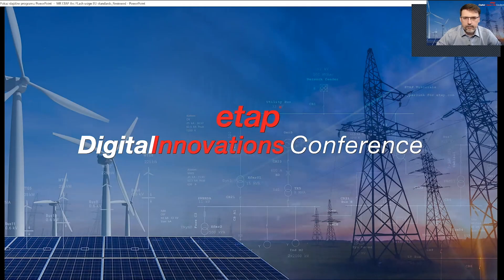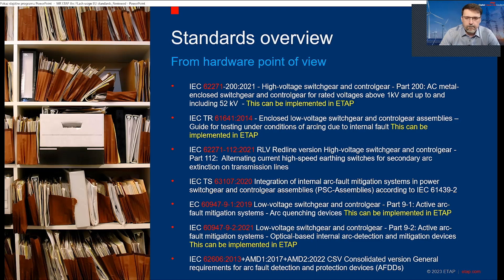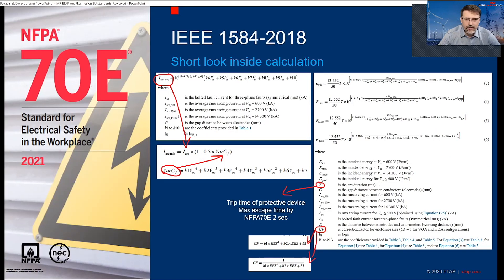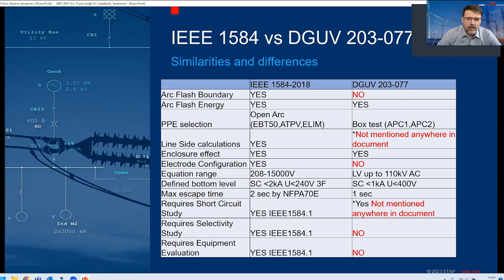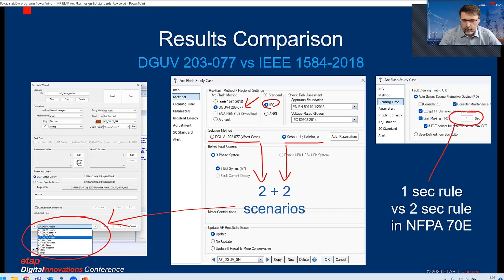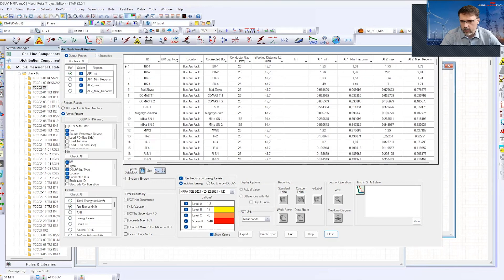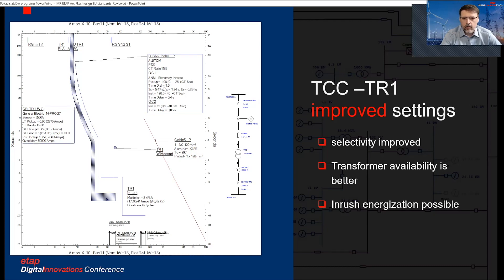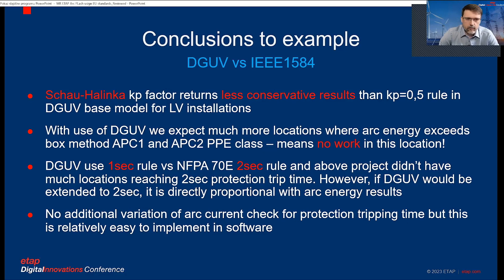How to Manage European Arc Flash Safety Requirements with ETAP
- In North America, electrical safety in the workplace is a top priority, with guidelines like NFPA 70E and IEEE 1584 focusing on mitigating electrical hazards such as shock and arc flash events. Meanwhile, Europe has also developed its own electrical safety culture, resulting in localized standards like EN50110 and DGUV-I 203-077.

Navigating compliance with these standards can be challenging, but fear not! Join us as we explore how ETAP can help you meet European directives for arc flash studies. We'll also look into key differences between North American and European electrical safety guidelines, providing invaluable insights for professionals in the field.

Don't miss out on this enlightening discussion! Let's ensure electrical safety remains a top priority across the globe.